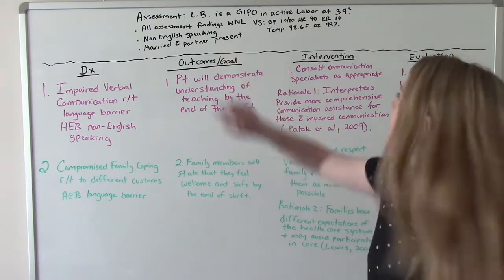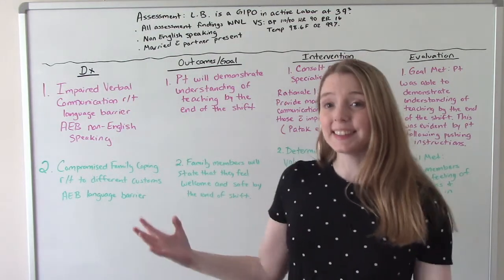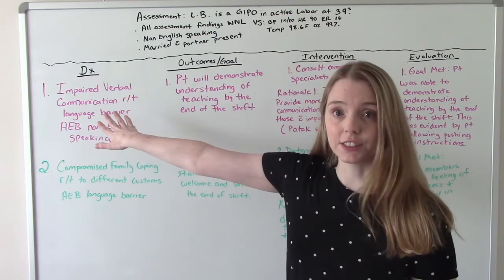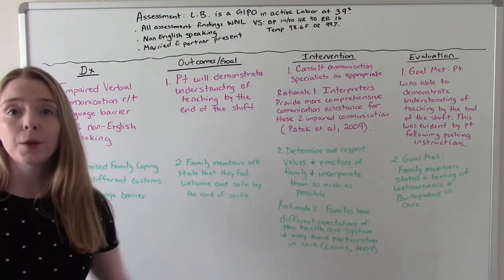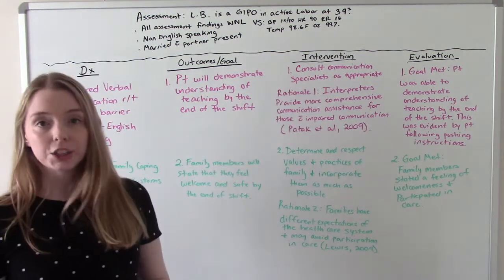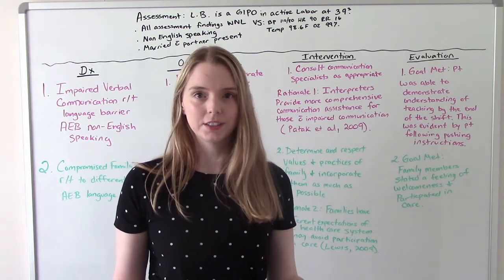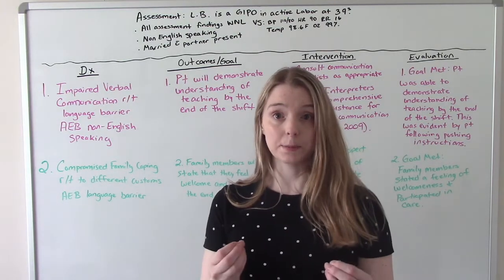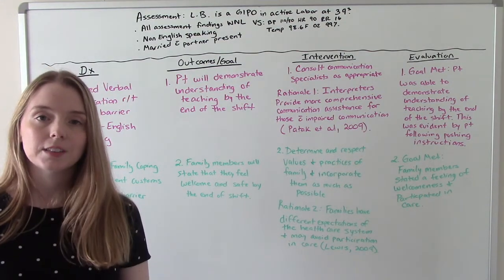CAREPLAN FOR A NON-ENGLISH SPEAKING PATIENT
This video is kicking off my new series on care planning. In this video I discuss developing a care plan for a patient with a language barrier.